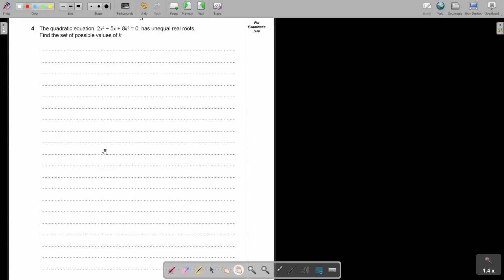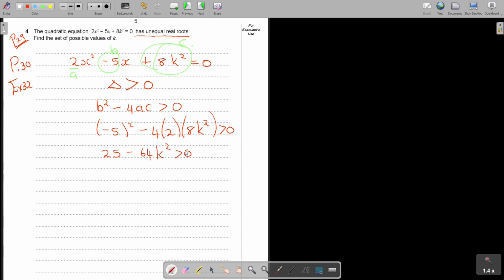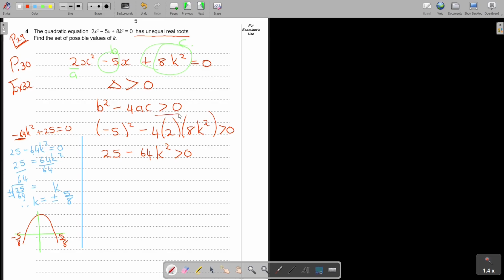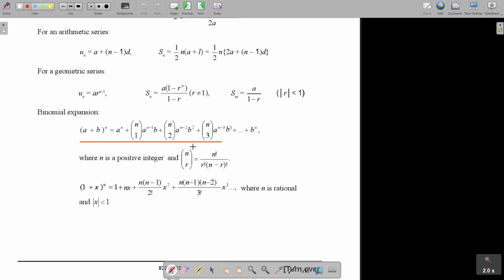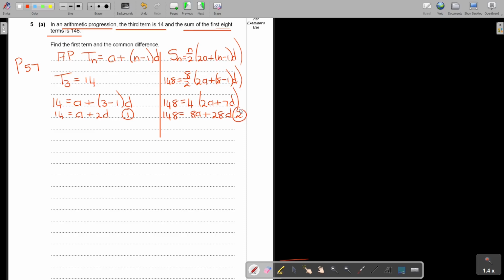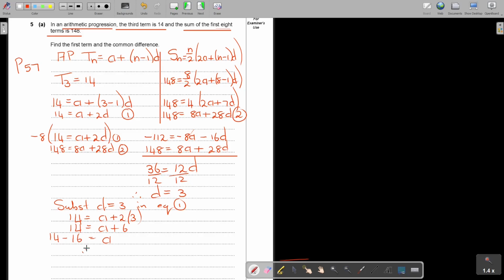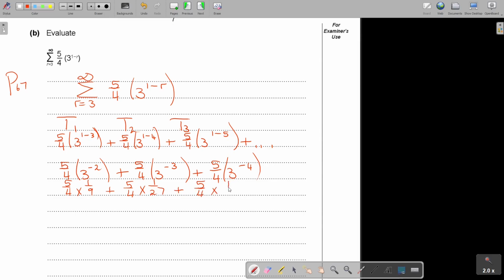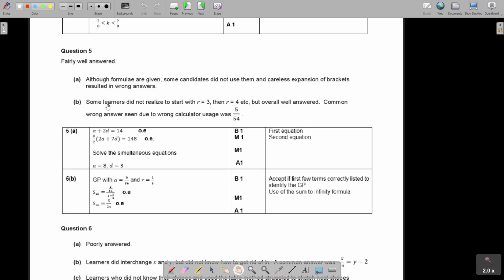2022 AS Level Paper 1 Part 2